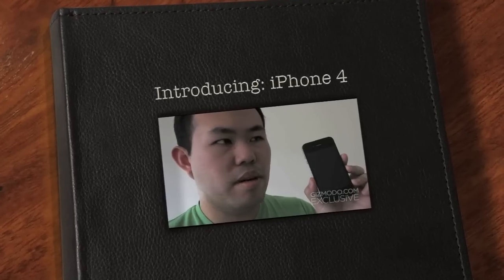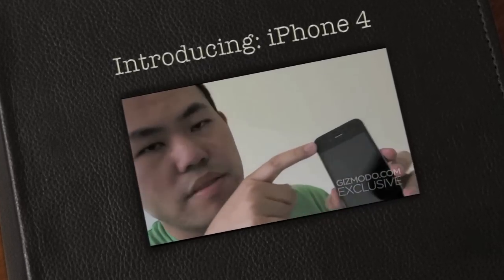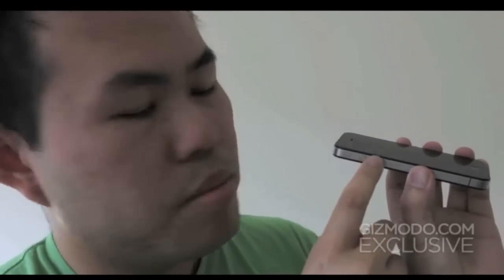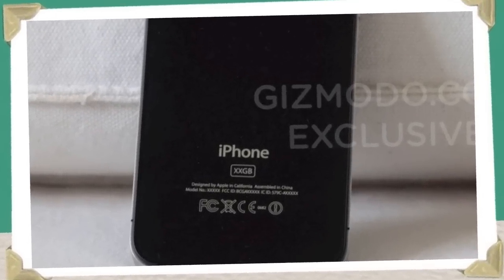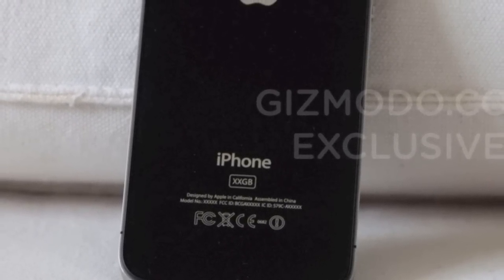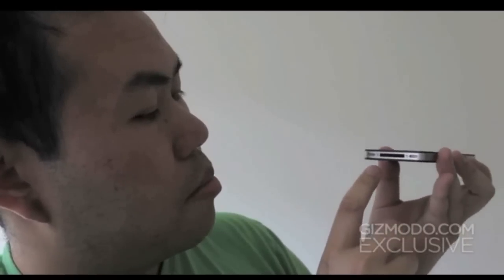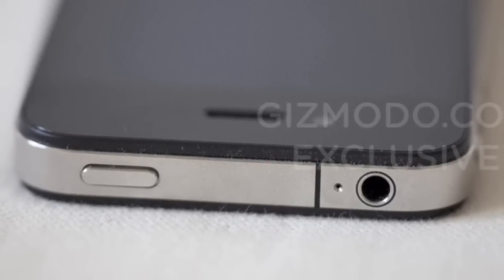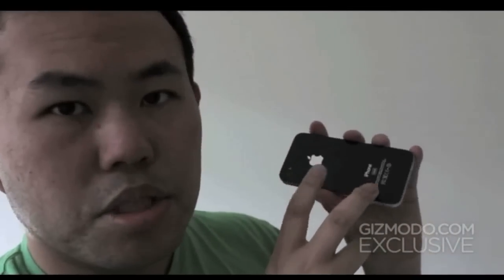[HD] Apple iPhone 4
You are looking at Apple's next iPhone. It was found lost in a bar in Redwood City, camouflaged to look like an iPhone 3GS.

While Apple may tinker with the final packaging and design of the final phone, it's clear that the features in this lost-and-found next-generation iPhone are drastically new and drastically different from what came before. Here's the detailed list of findings:

What's new
• Front-facing video chat camera
• Improved regular back-camera (the lens is quite noticeably larger than the iPhone 3GS)
• Camera flash
• Micro-SIM instead of standard SIM (like the iPad)
• Improved display. It's unclear if it's the 960x640 display thrown around before—it certainly looks like it, with the "Connect to iTunes" screen displaying much higher resolution than on a 3GS.
• What looks to be a secondary mic for noise cancellation, at the top, next to the headphone jack
• Split buttons for volume
• Power, mute, and volume buttons are all metallic

What's changed
• The back is entirely flat, made of either glass (more likely) or ceramic or shiny plastic in order for the cell signal to poke through. Tapping on the back makes a more hollow and higher pitched sound compared to tapping on the glass on the front/screen, but that could just be the orientation of components inside making for a different sound
• An aluminum border going completely around the outside
• Slightly smaller screen than the 3GS (but seemingly higher resolution)
• Everything is more squared off
• 3 grams heavier
• 16% Larger battery
• Internals components are shrunken, miniaturized and reduced to make room for the larger battery